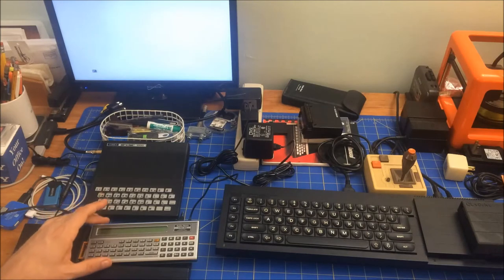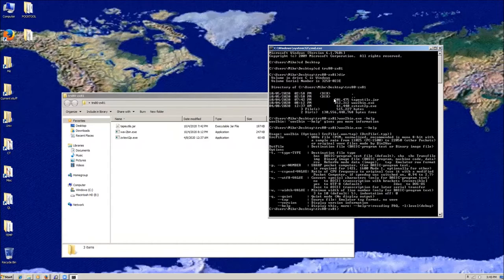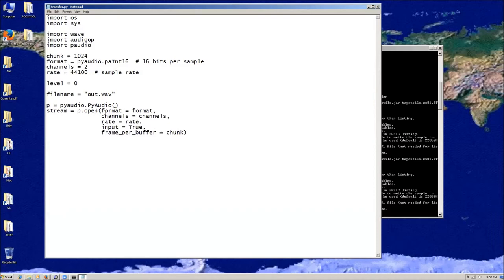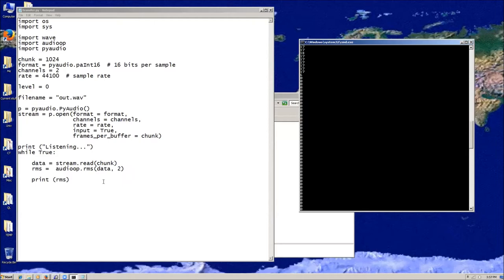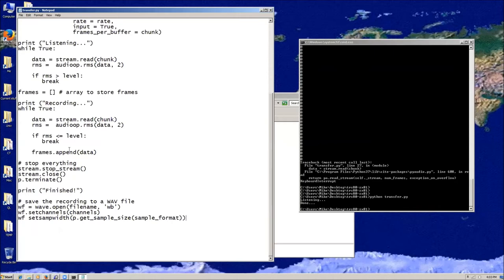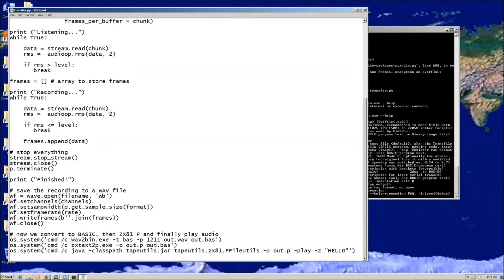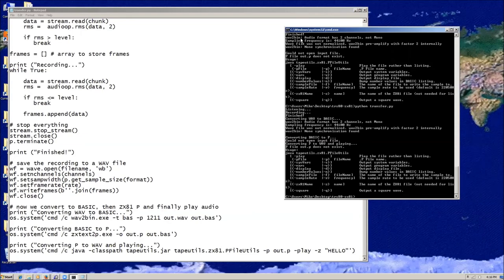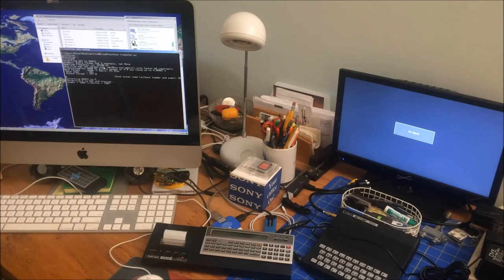RetroLAN version 2.0: Automated Cassette Interface Network for Sinclair and TRS-80 computers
In this journal entry I continue exploring my newly fixed TRS-80 Pocket Computer. Last time I used the cassette input/output interfaces of both computers to transfer a program written on the TRS-80 PC1 and ran it on the ZX81 (and vice versa) by converting the audio file format from one to the other using a set of tools. As this required lots of input on my part to manipulate the files, even loading them into audacity, I decided to write a program in Python to automate the process from listening, recording, converting, and playing so the process happens all at once.